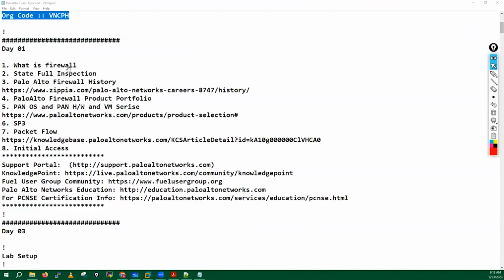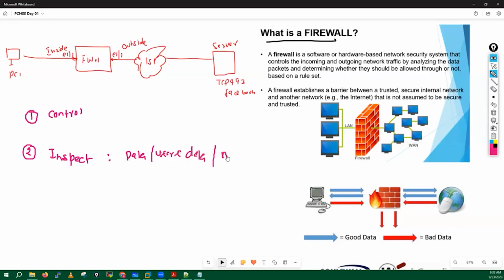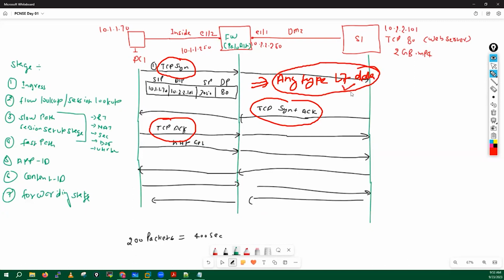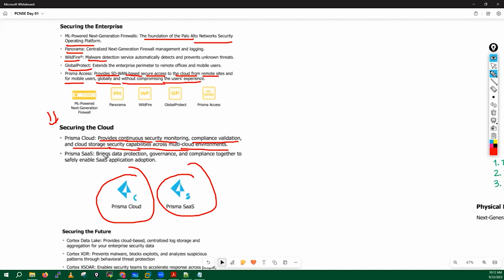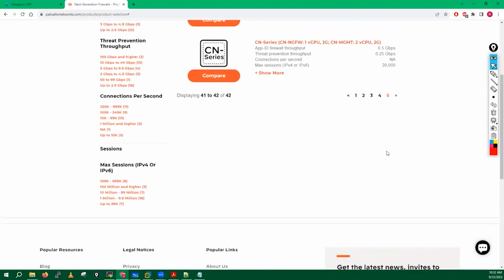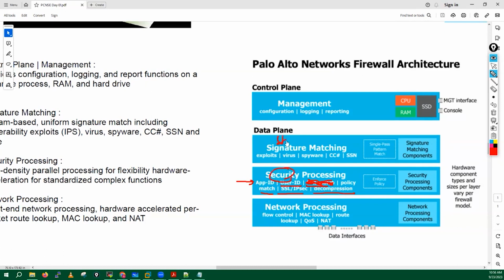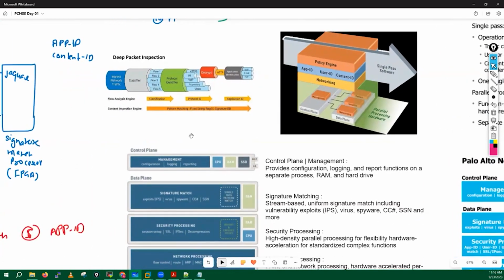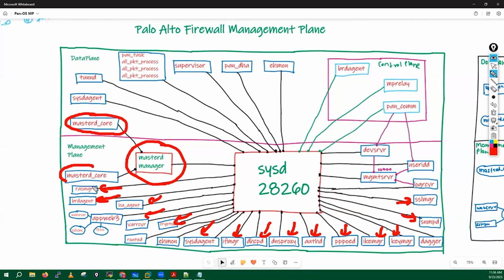PaloAlto Firewall Training Day 1 | Palo Alto Full Course | By Skilled Inspirational Academy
This is the first part of our Palo Alto firewall full course. After watching this complete series you will be the master of Palo Alto firewall.

OR

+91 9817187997 (Trainer Vidit Sir)

✨Hashtags✨